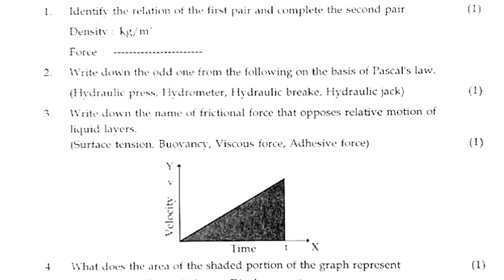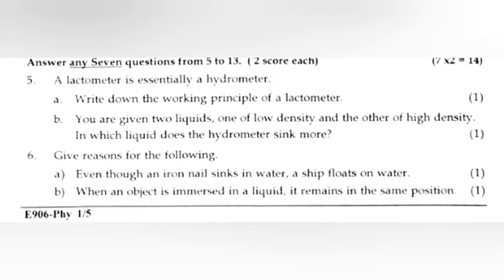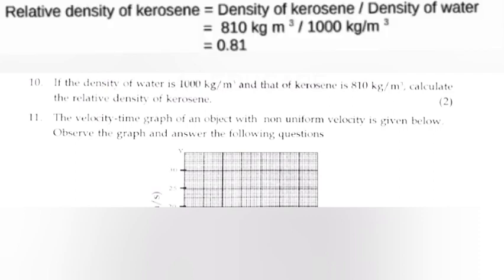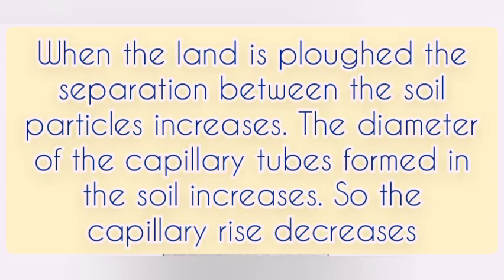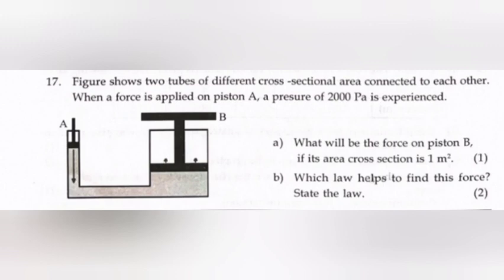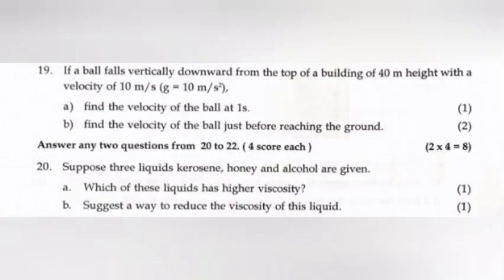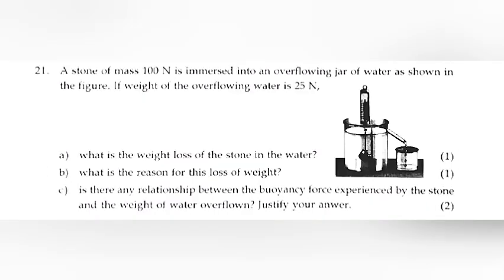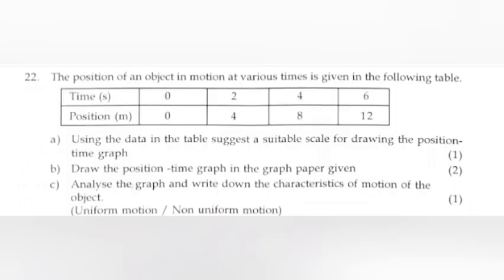9th Class Physics Onam Exam 2023 Answer Key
9th Class Physics Onam Exam 2023 Answer Key|